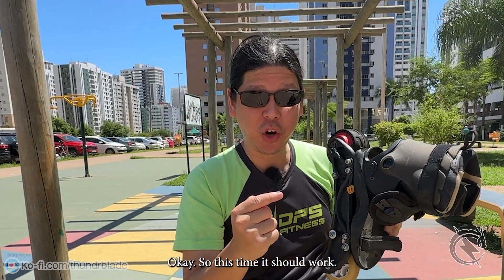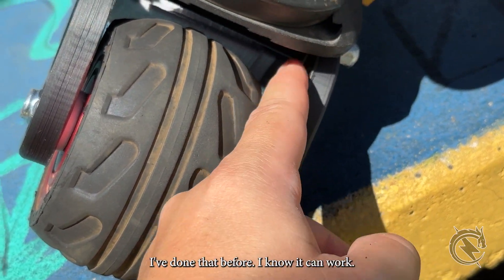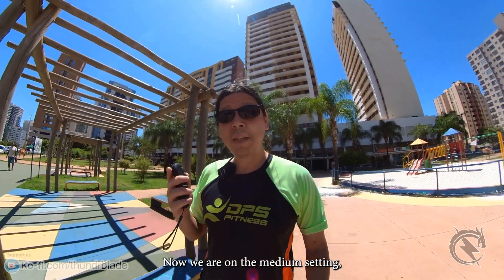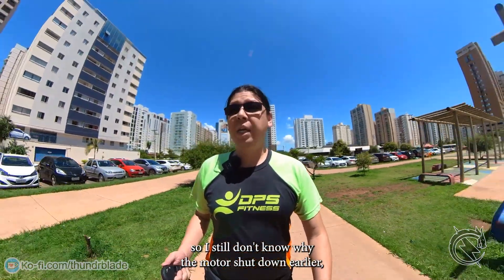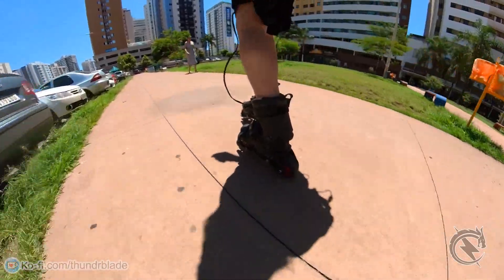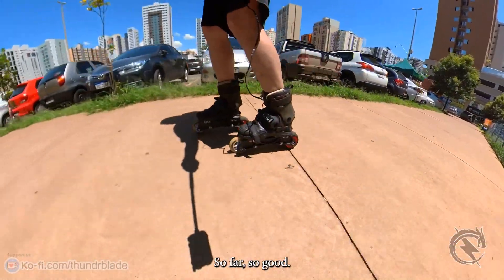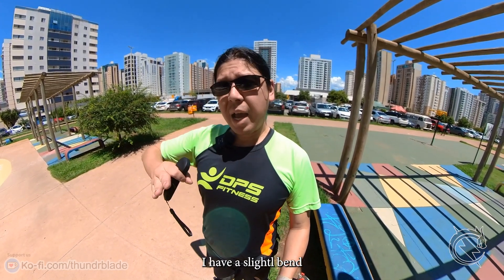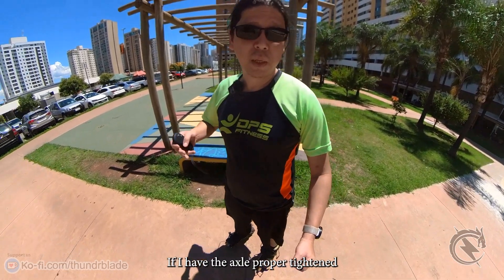[PART 2] 3D Printed Frame - Electric Inline Skate DIY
This time I got it right!!

In this video, we're going to continue building our electric inline skate DIY build.